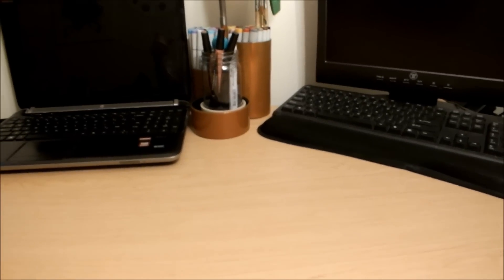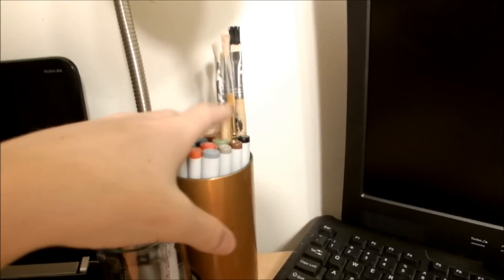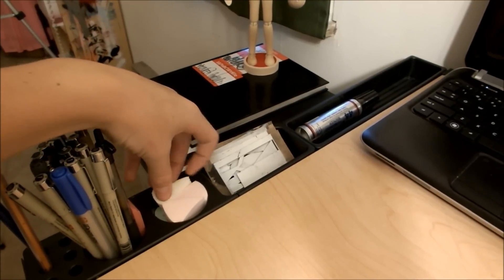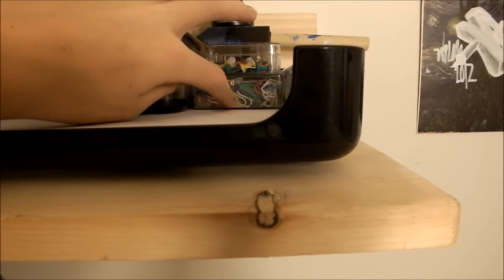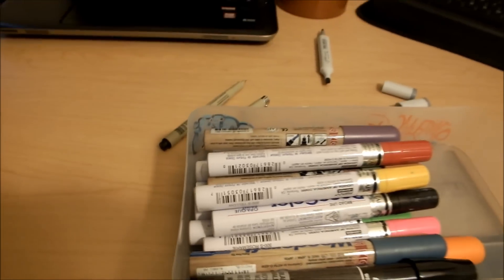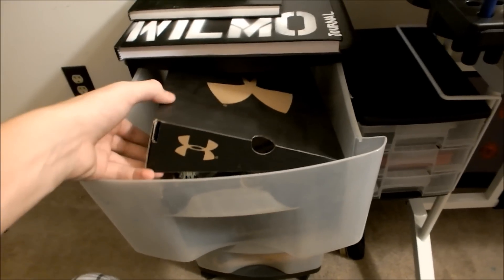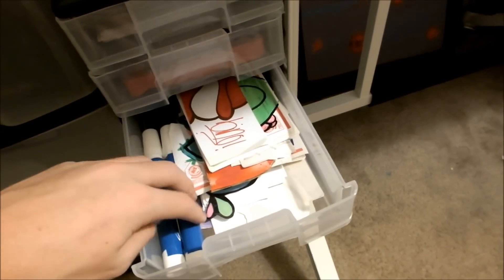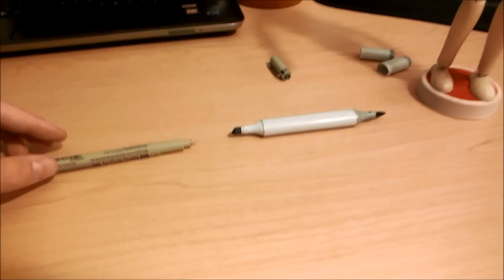My best Graffiti setup and supplies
Pm me for trades and collabs